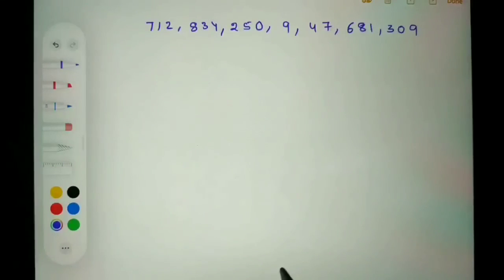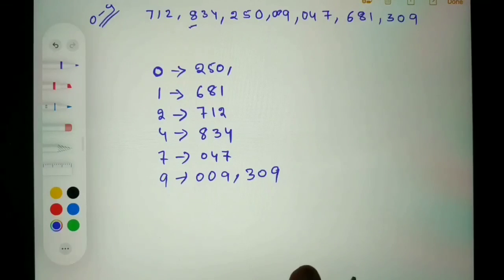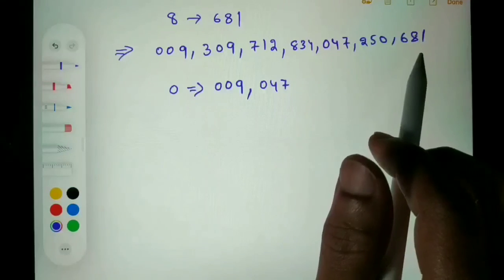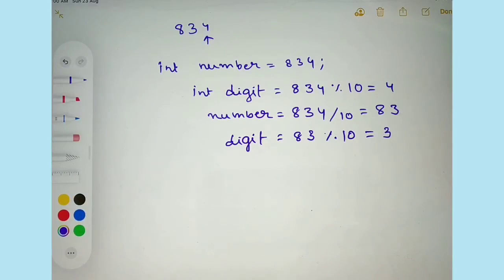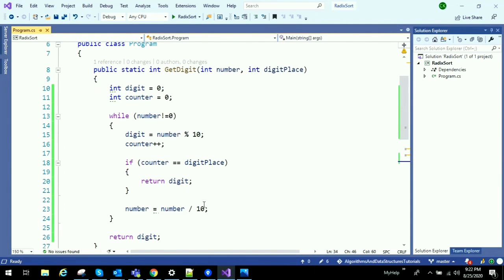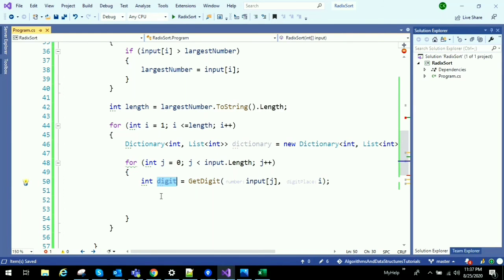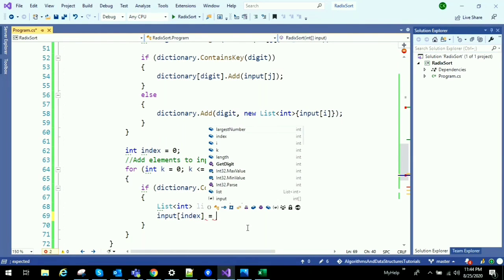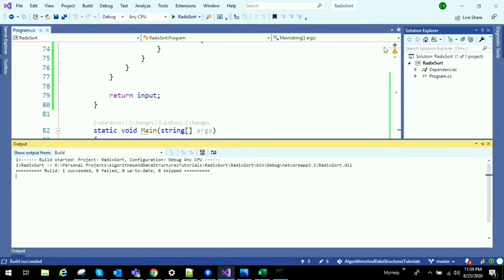Radix Sort Algorithm || Code in C# || Sortings